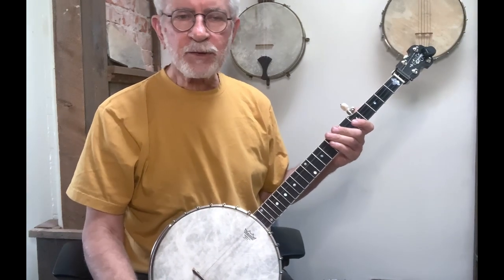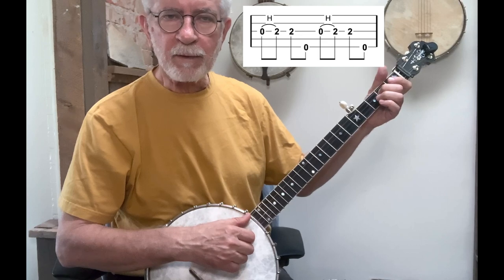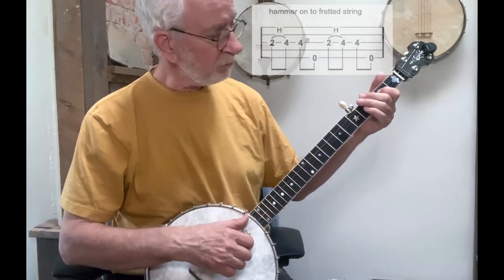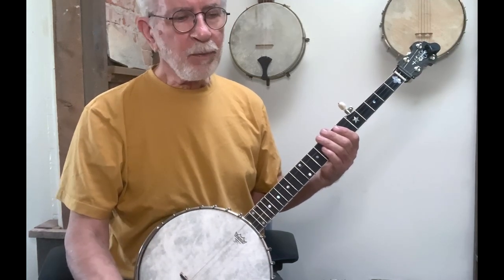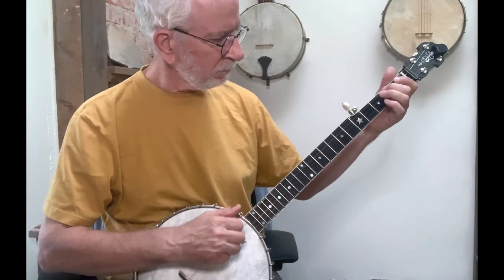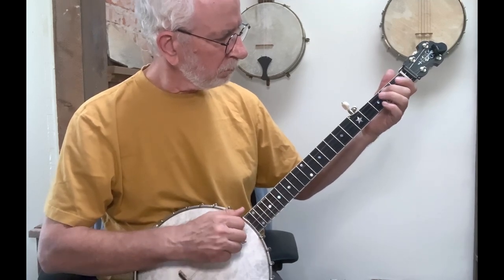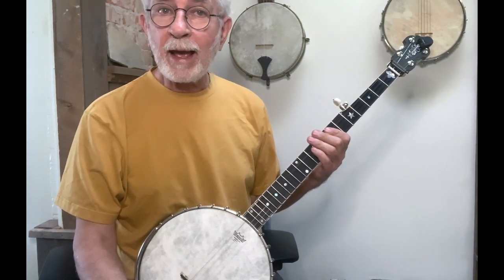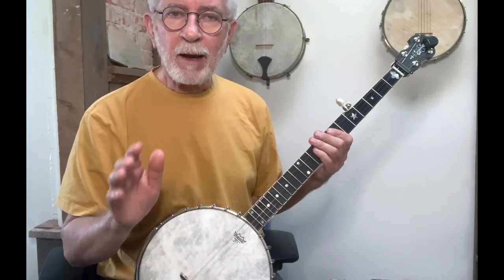Flesh on the bones: Adding hammers to Cripple Creek (Lesson 5)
This is my fifth lesson on learning how to play Cripple Creek in the clawhammer style.  The approach is incremental and sequential--we will build one new skill in each video until we arrive at a fully rendered version after starting from a "bare bones" version.

0:00 Introduction
0:45 General aspects of hammers
3:43 Hammers in Cripple Creek
10:52 Wrap up and what's nexts

A tab for the bare bones version of Cripple Creek (lesson 1) is available on the Banjo Hangout